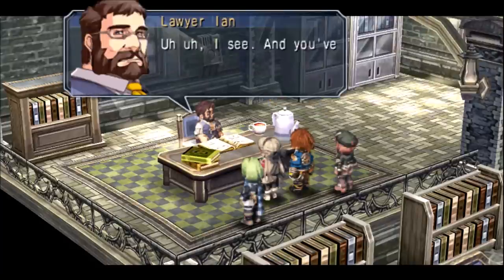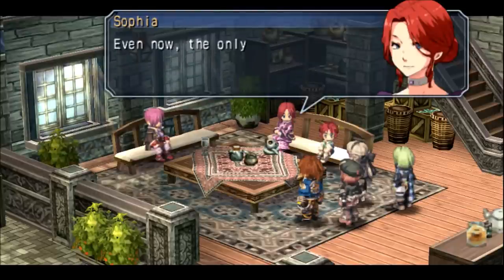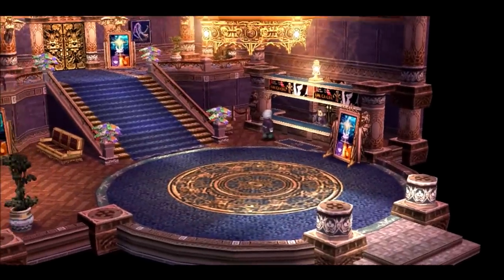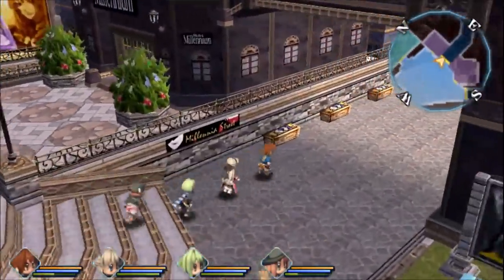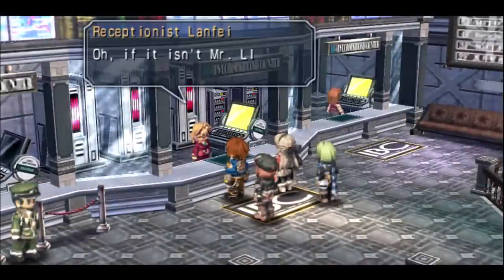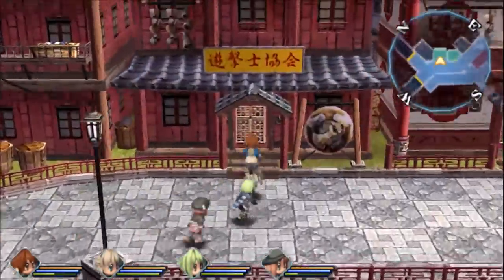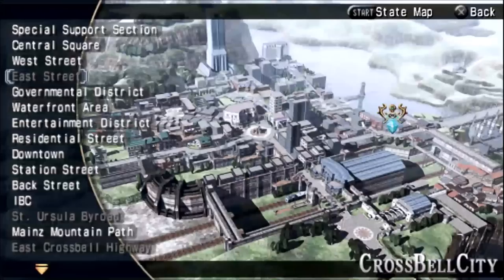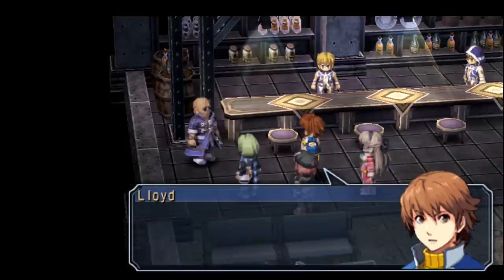Let's Play Trails of Azure (Ao No Kiseki) #6 - Warm Welcoming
Twitter Instagram Welcome to Let's Play The Legend of Heroes Trails of Azure, or Ao no Kiseki in English! This is the second game in the fabled Crossbell Duology that has languished in Japan for quite some time, but not anymore! Many people in Japan consider this to be the best game in the Legend of Heroes series, so I hope you enjoy the final game in the Crossbell Saga!